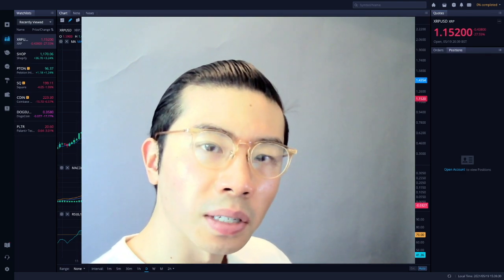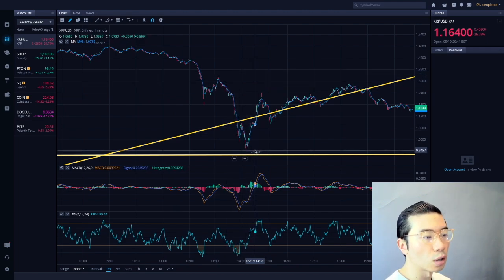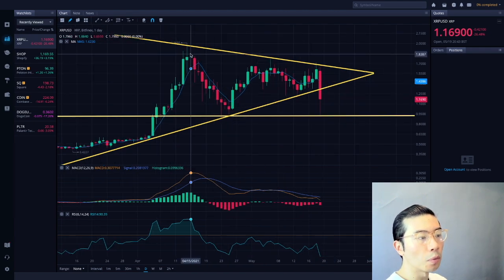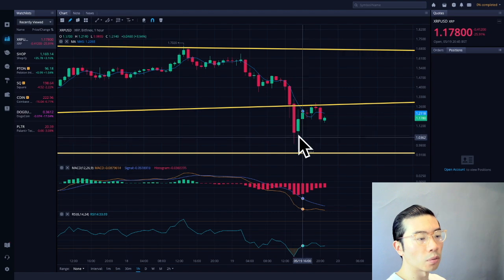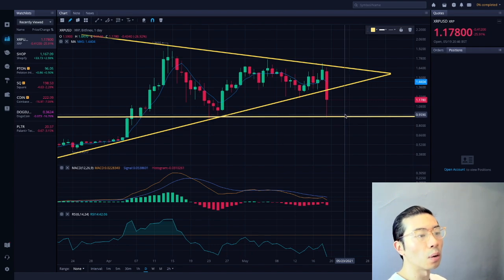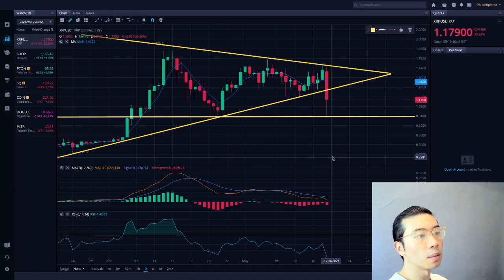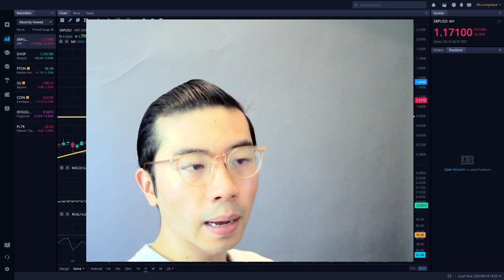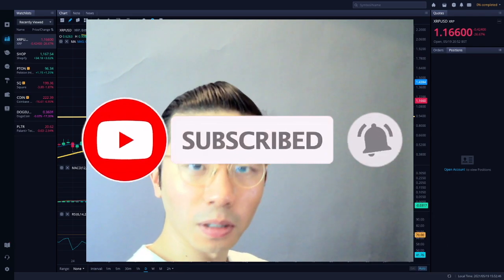RIPPLE XRP CRYPTO CRASH? BUY THE DIP NOW OR WAIT? PRICE PREDICTION